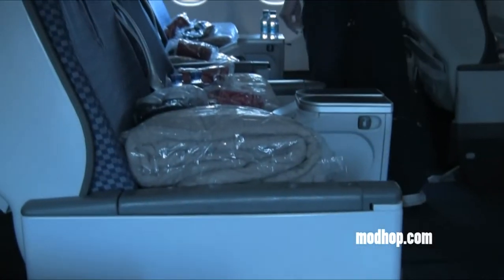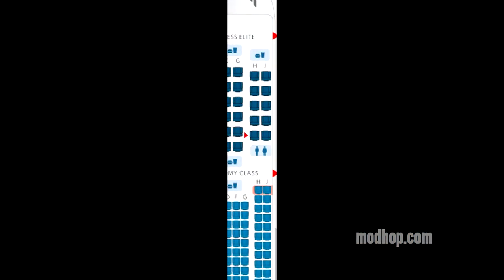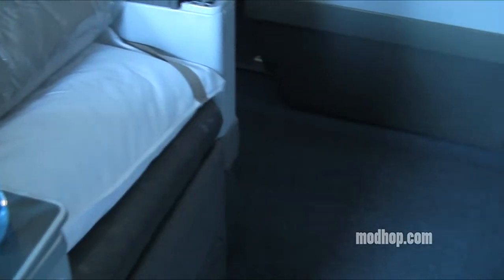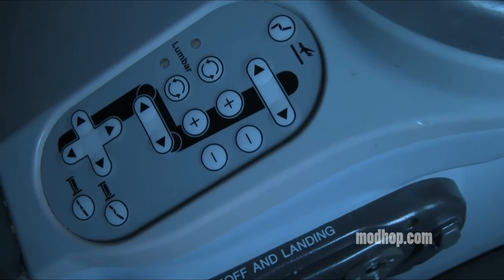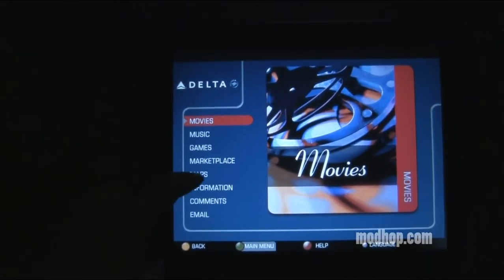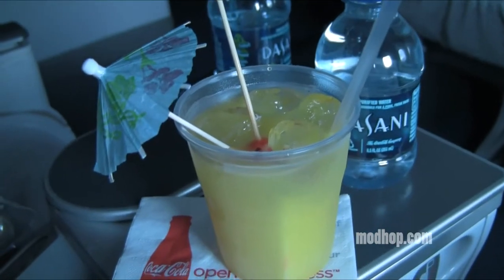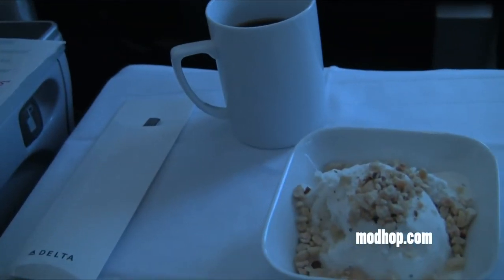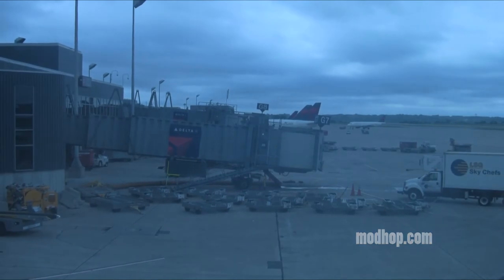Modhop.com Review | Delta | Airbus 330-300 Business Class | Seat 5J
review of Delta A330-300 in Business Class.